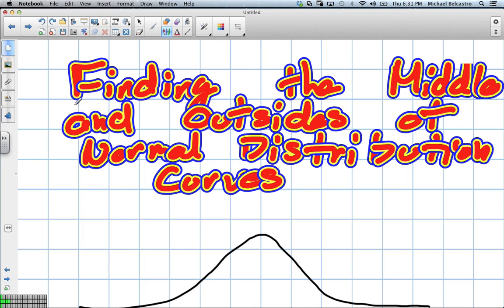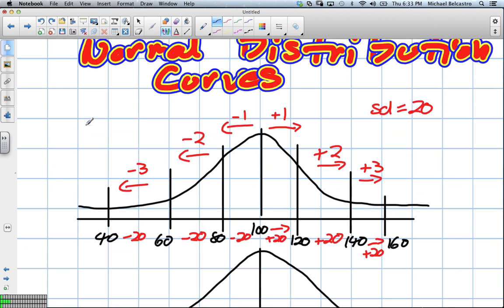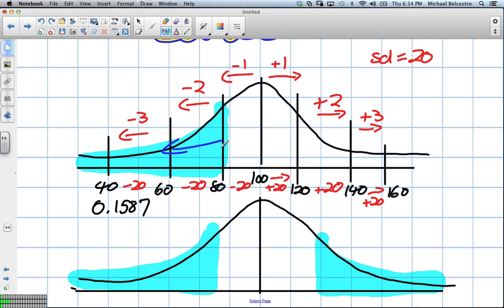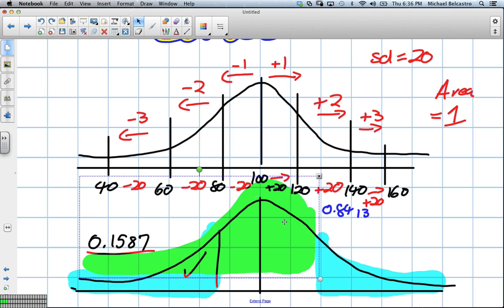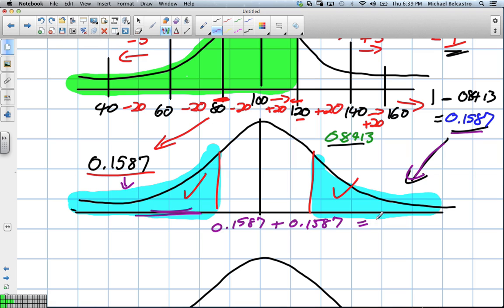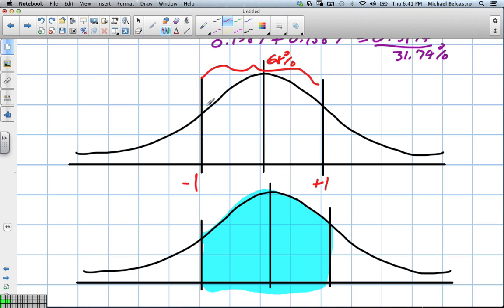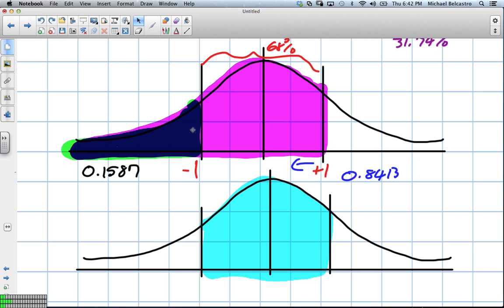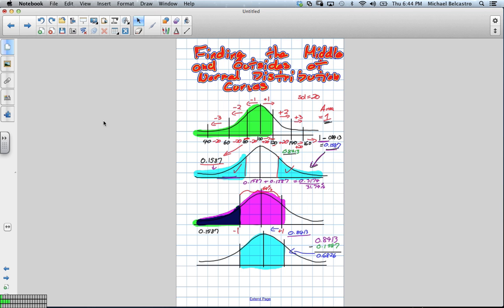Finding the Middle and Outside of Normal Distribution Curves Intro to Univeristy Statistics 2 7 13